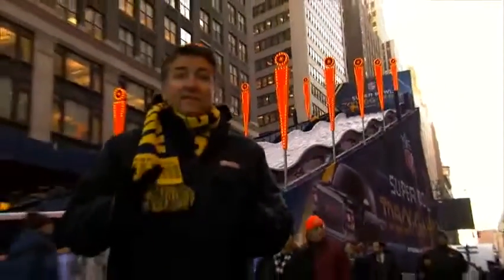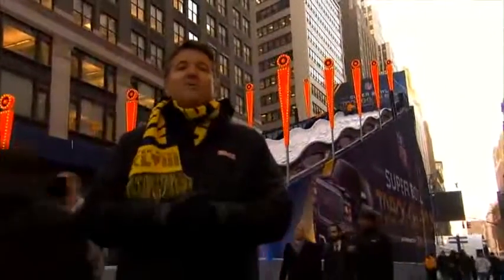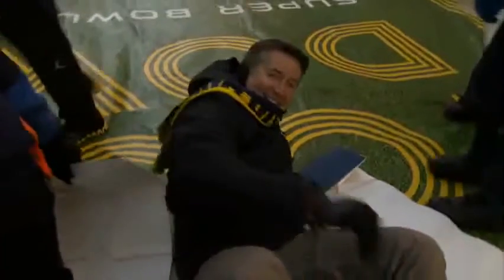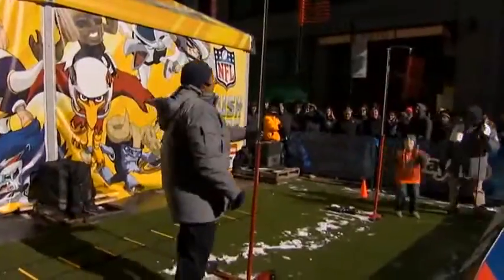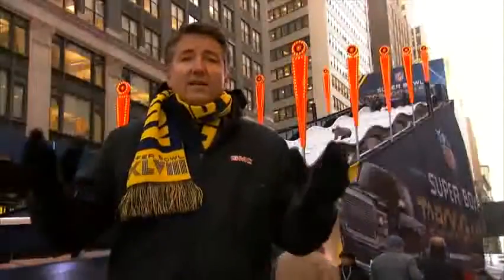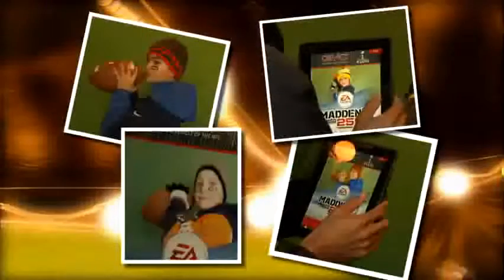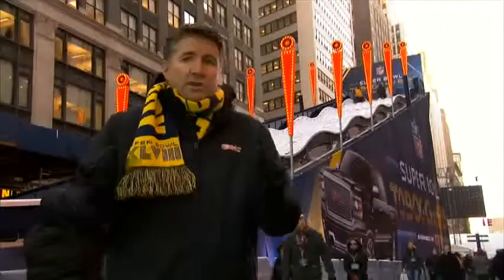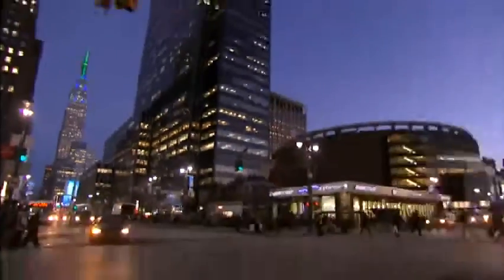2014 Super Bowl Boulevard, Engineered by GMC